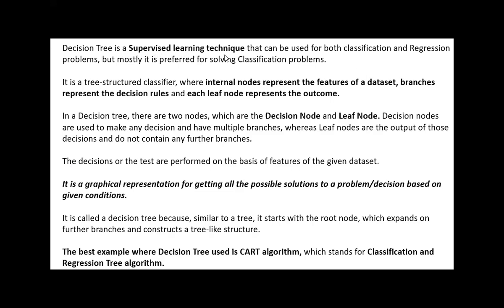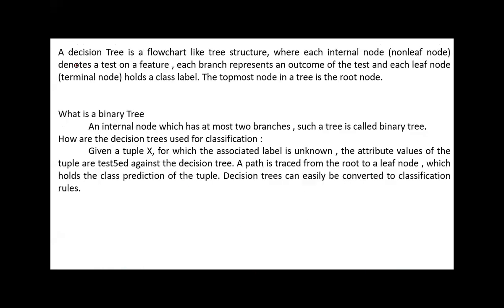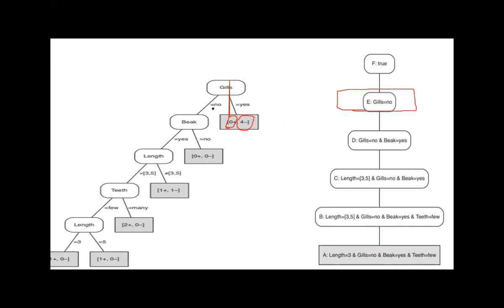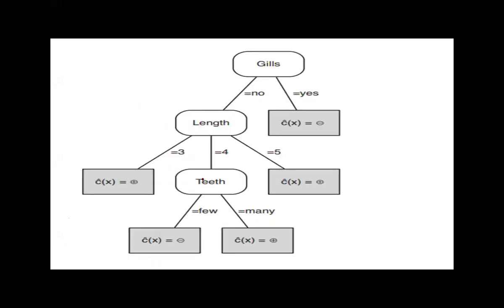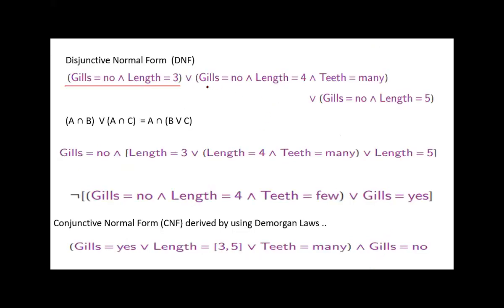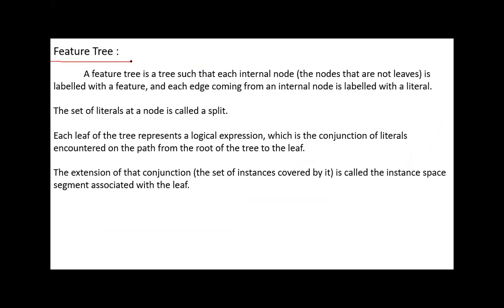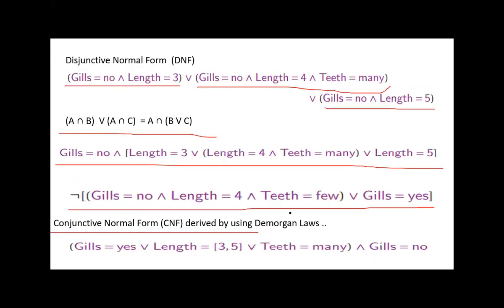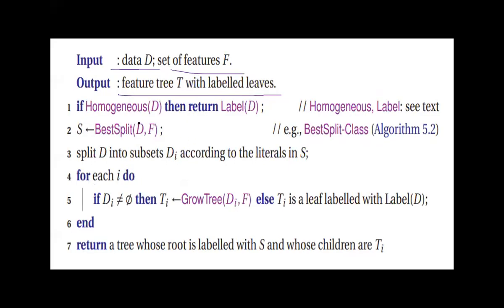R16 CSE 42 Machine Learning Unit3 TreeModels Part1 mp4